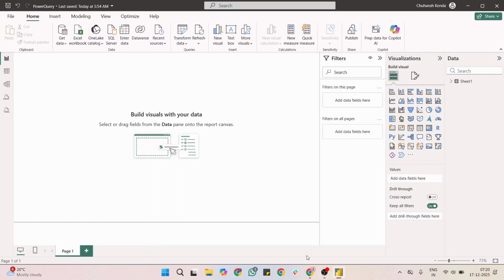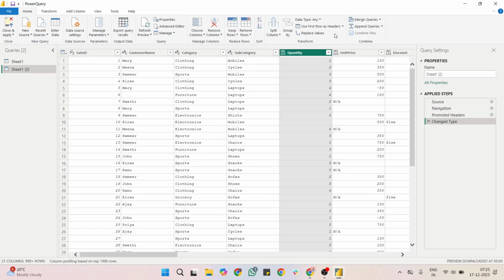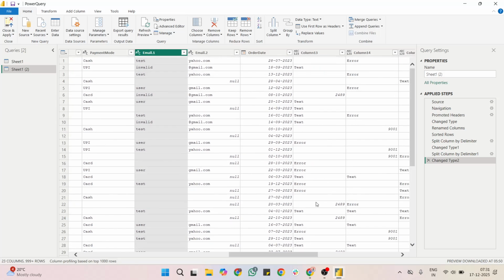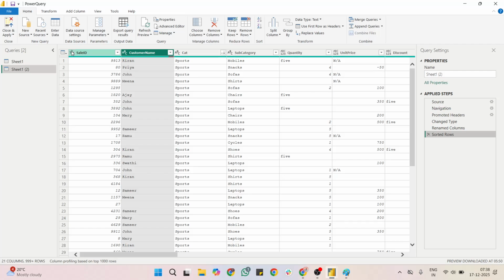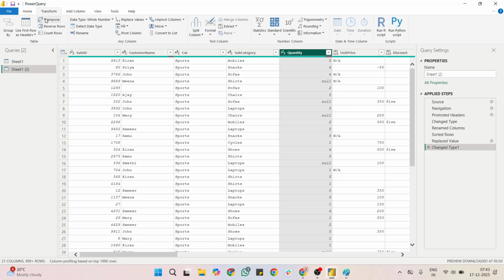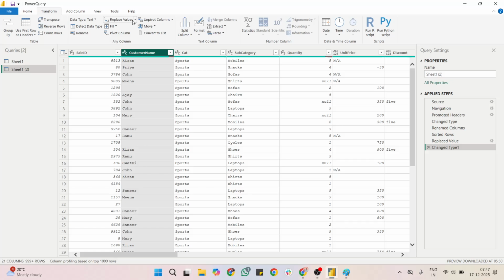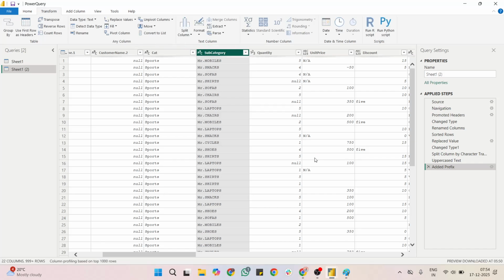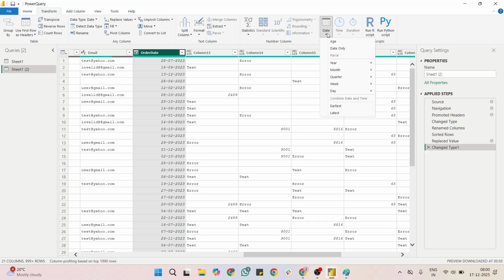Power Query in Power Bi for Data Analytics & Data Science | Part 2 | Class 4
📊 Power Query in Power BI for Data Analytics & Data Science | Part 2

Continue your learning journey with Power Query in Microsoft Power BI and explore more advanced data cleaning and transformation techniques for Data Analytics and Data Science. This tutorial helps you understand how to work with complex datasets and improve data quality for better insights.

In this part you will learn how to handle advanced transformations combine multiple data sources shape messy datasets and optimize your data preparation workflow for real world analytics projects. Power Query helps automate repetitive tasks and makes data processing faster and more accurate.

Microsoft Power BI is widely used in Data Analytics Business Intelligence and Data Science. Power Query is a key feature inside it that enables efficient ETL processes and prepares clean structured data for reporting and visualization.

This tutorial is ideal for beginners and intermediate learners who want to strengthen their skills in data transformation and build professional level analytics projects using Power BI.